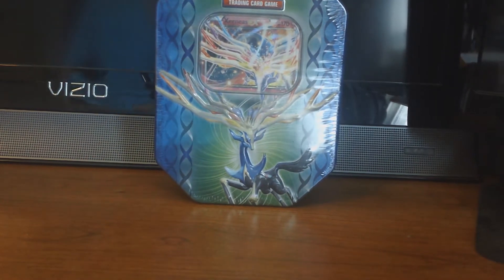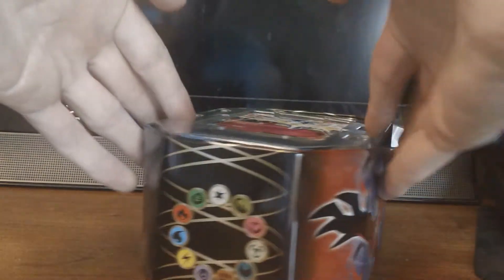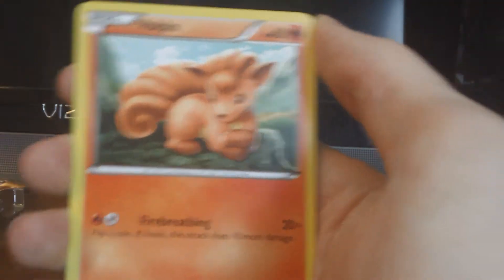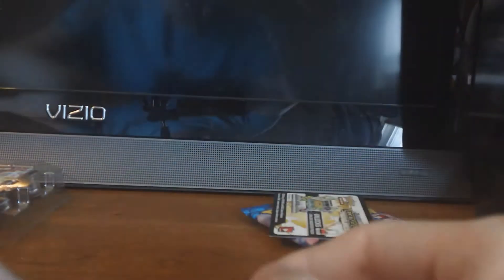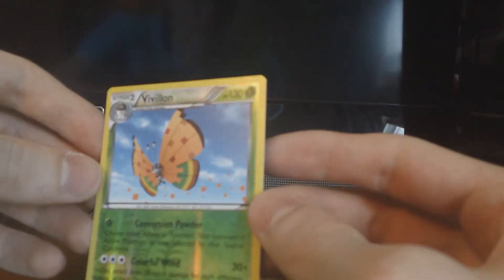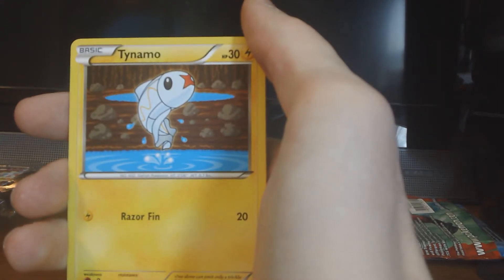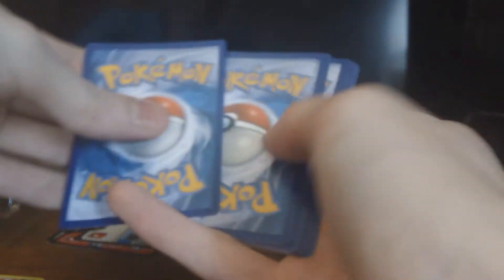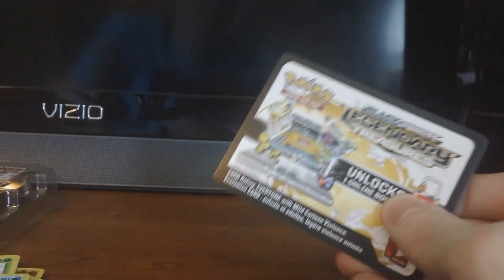Xerneas EX Pokemon Tin Opening!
New camera will be here thursday!